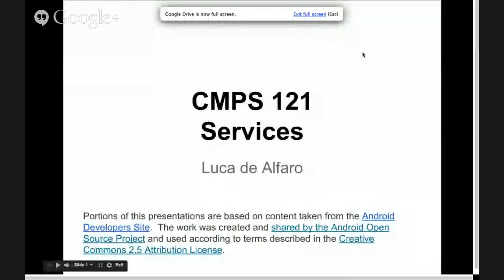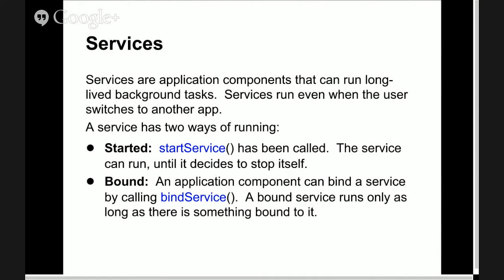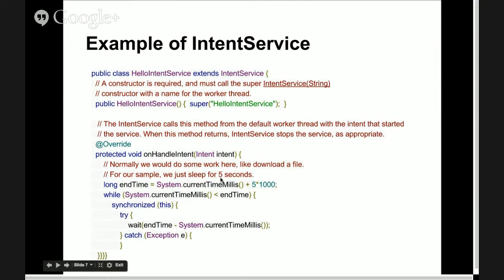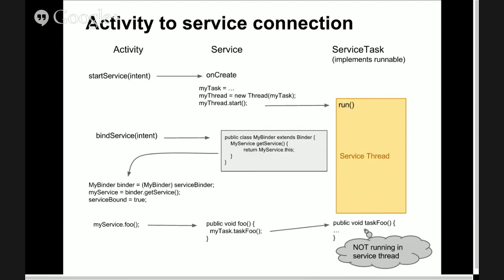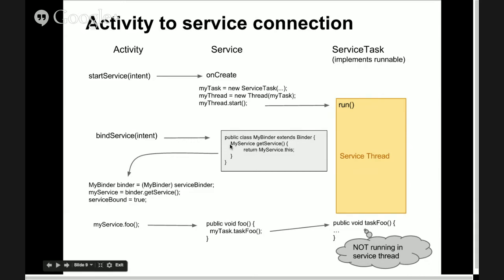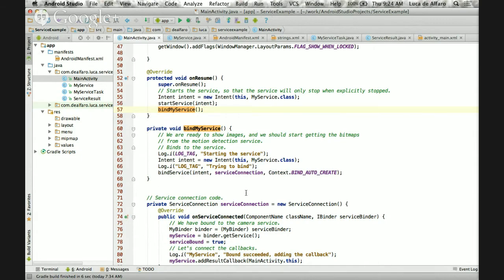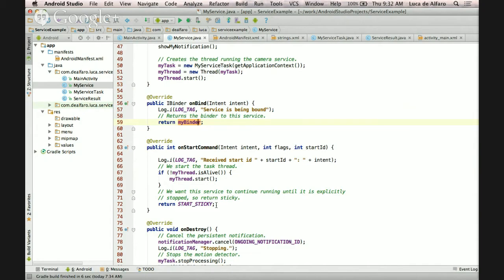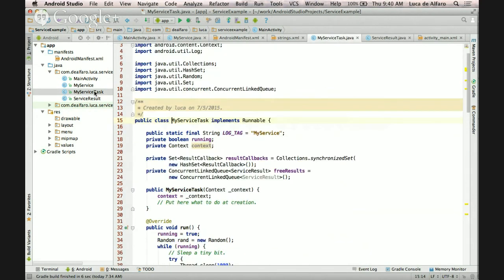CMPS 121 Spring 2015 Lecture 12